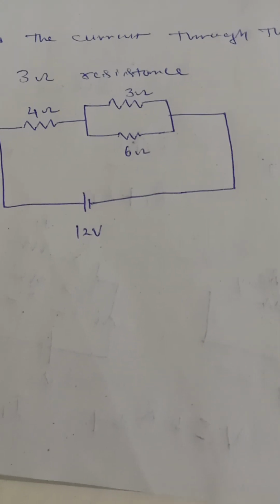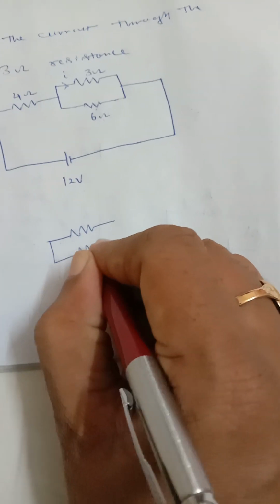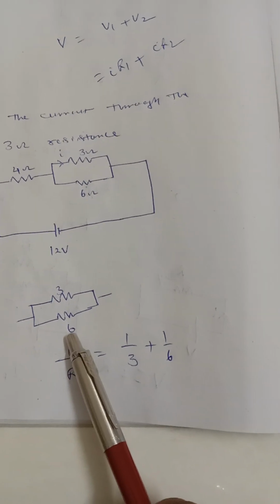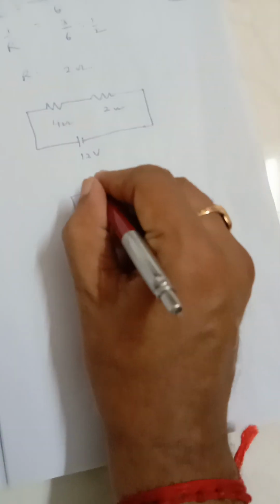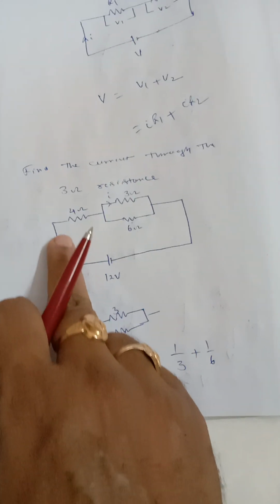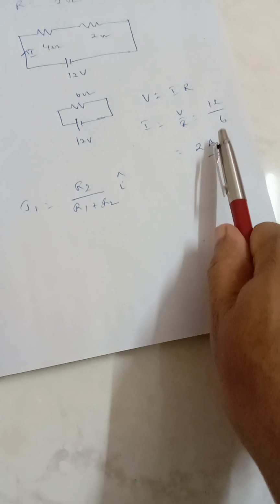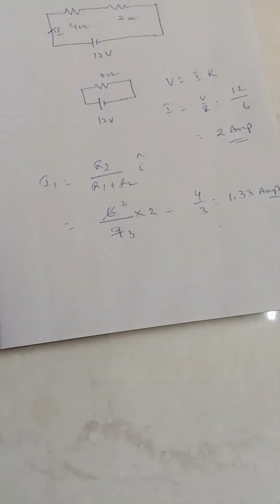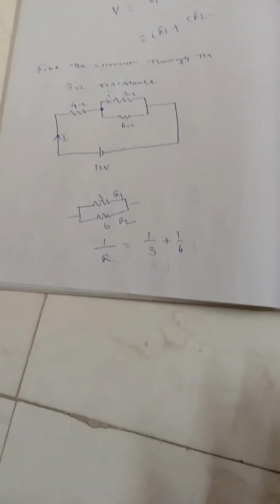find the current in one branch of resistance